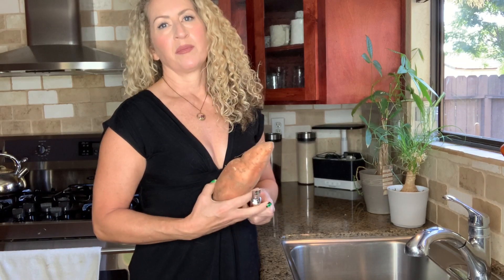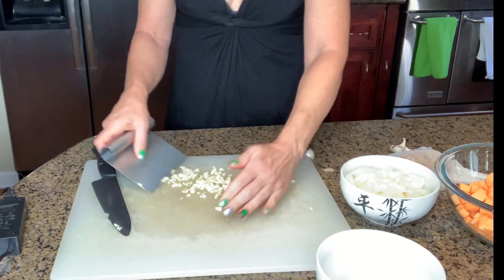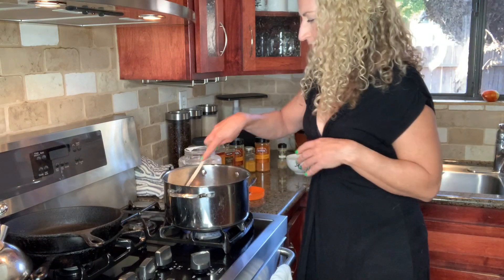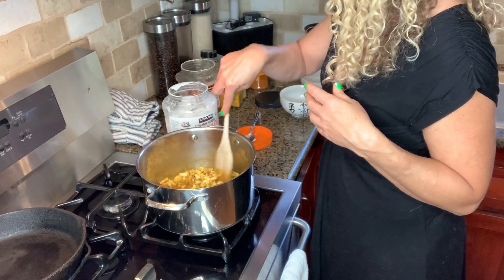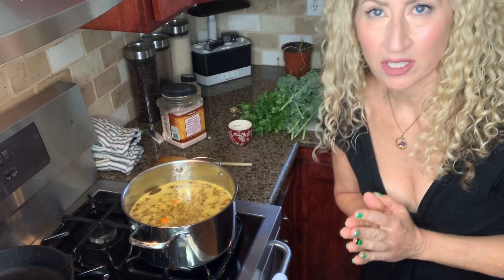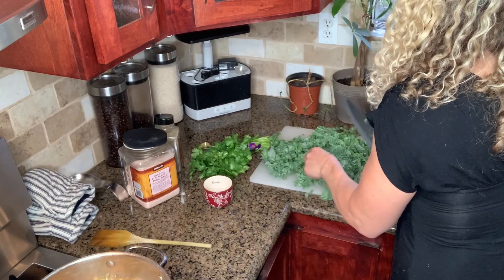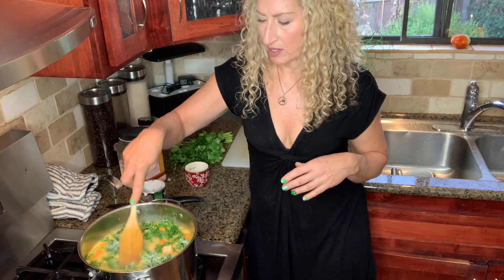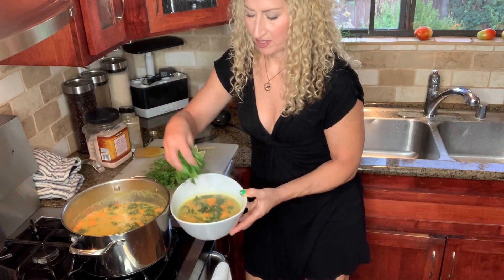Ginger Sweet Potato & Coconut milk soup with Lentils and Kale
This soup is absolutely delicious and so perfect for fall and winter. I hope you try this recipe, it's so easy and really good for you!!

Full Recipe:
2 tablespoons coconut oil (more if needed)
1 medium onion diced
1 teaspoon red chili flakes
1 teaspoon ground coriander
1 teaspoon cumin
1 teaspoon turmeric
2 inch piece of fresh ginger minced
3 cloves of garlic minced
1 large sweet potato peeled and chopped into small pieces
1/2 cup brown lentils
8 cups vegetable stock
1 can full fat coconut milk
1 bunch of kale chopped
1 bunch of cilantro chopped
1 lime cut into wedges

Check out the orb in this video at 2:08